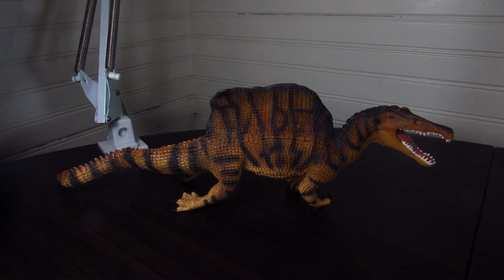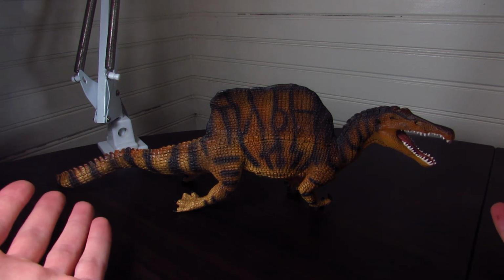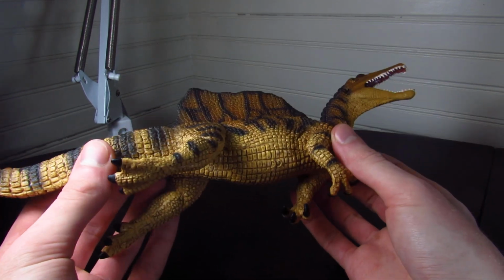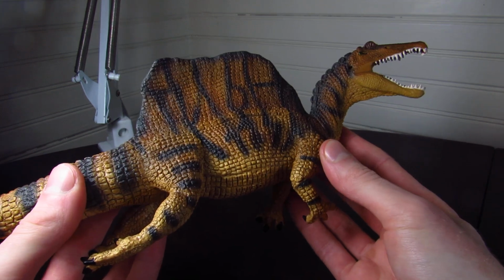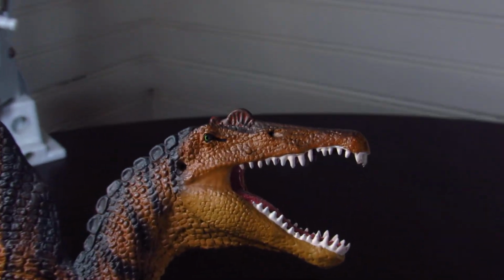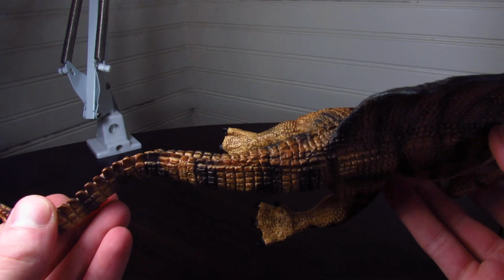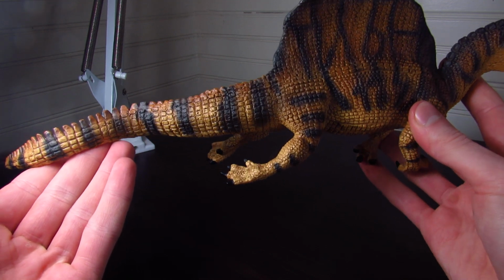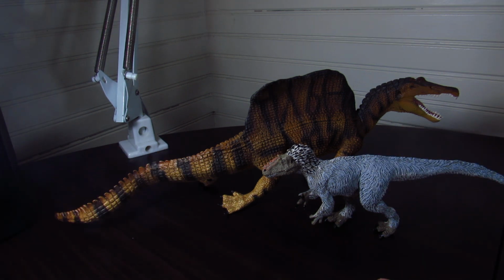Safari Ltd. Spinosaurus!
A review of Safari Ltd.'s 2019 Spinosaurus dinosaur model!